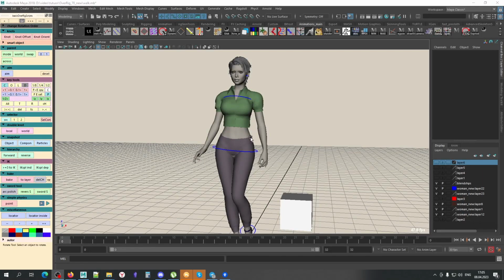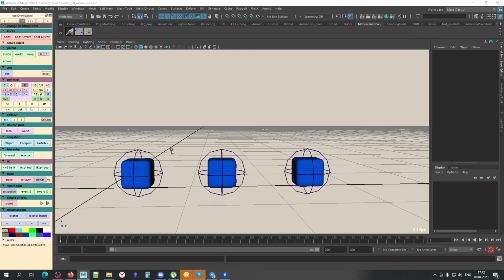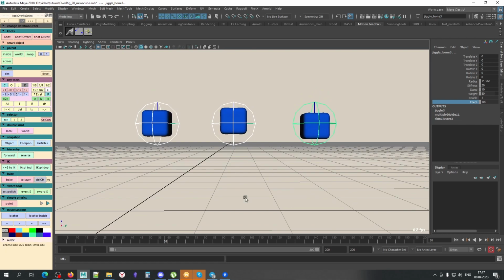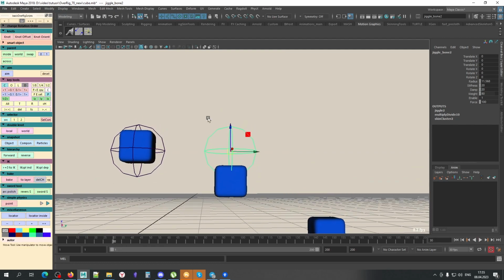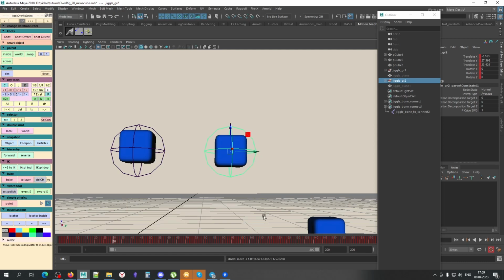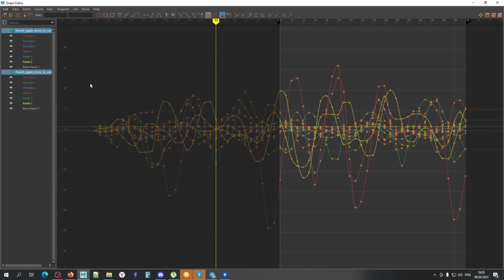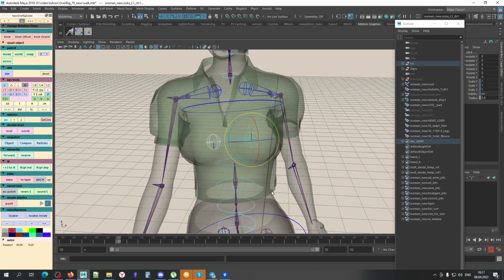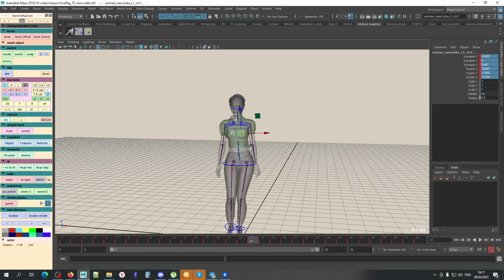Base OverRig scripts 7.0. New scripts. English version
- you can buy the tool here
00:00 - change of the Rotation Order
02:23 - physical point
19:17 - example. Making an Booty.
27:40 - Example. Making Boobs.